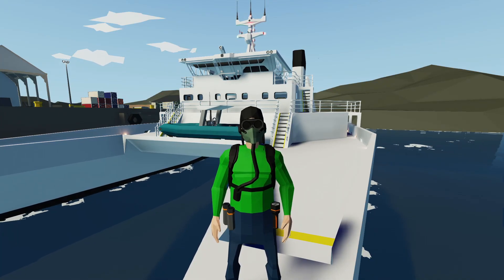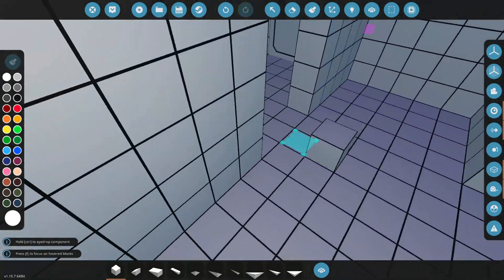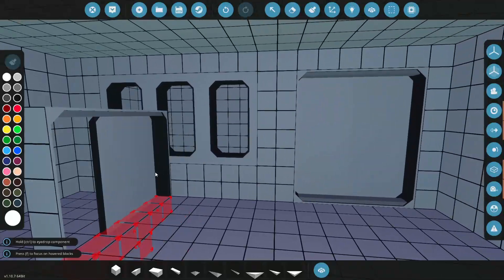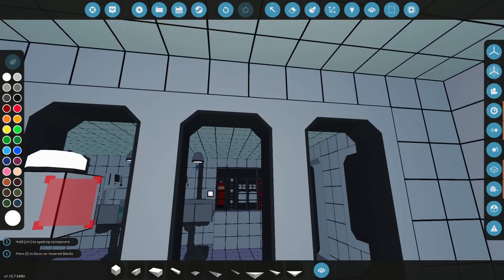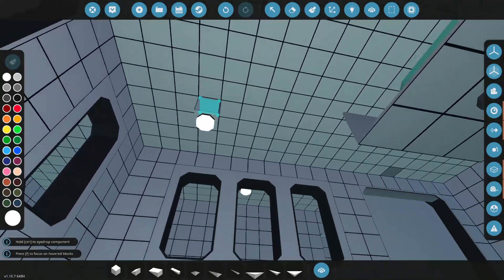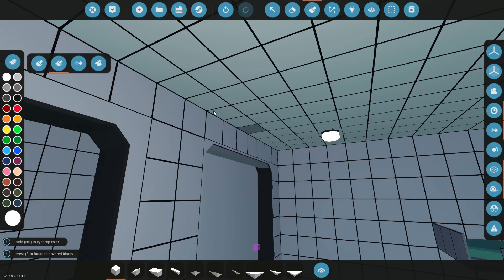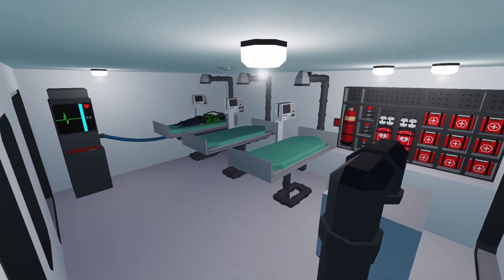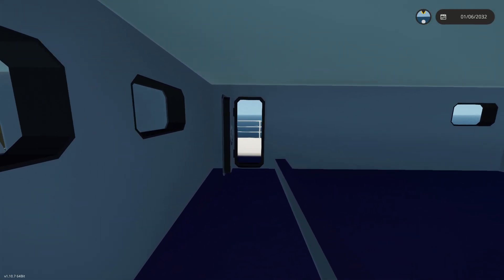Designing a Medical Bay for the Recovery Ship! STORMWORKS